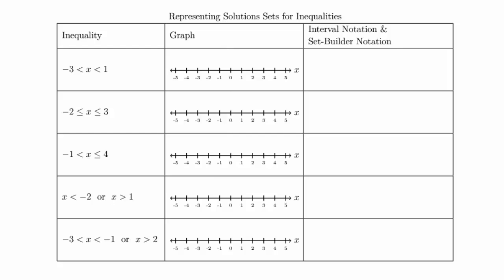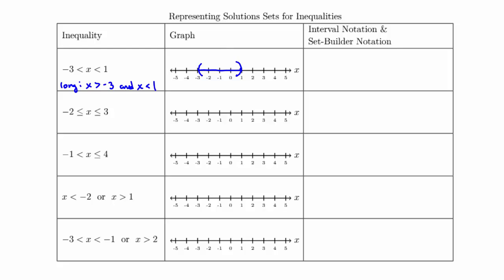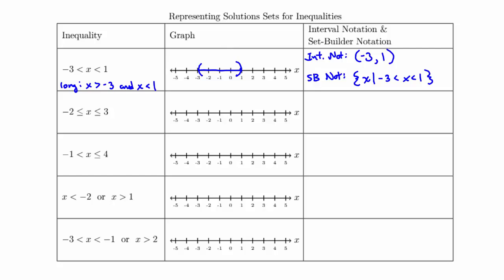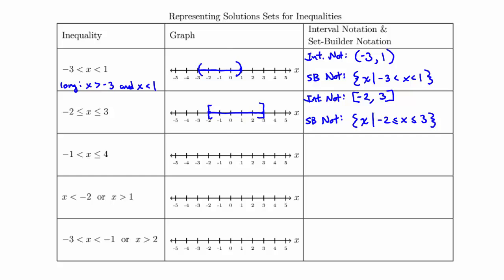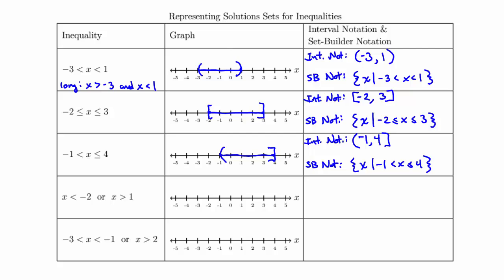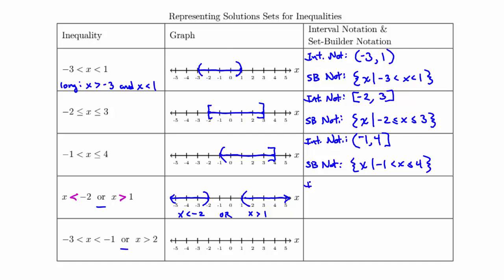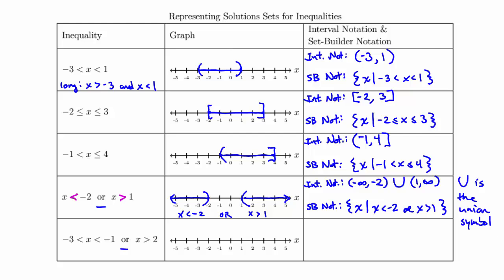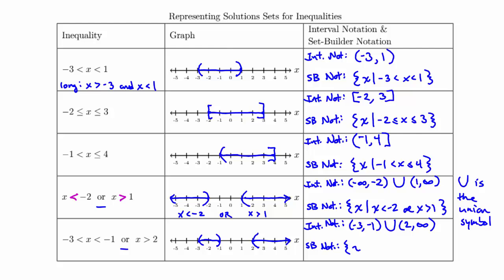MTH 65 (§9.4, v4x) Representing Solutions Sets for Compound Inequalities